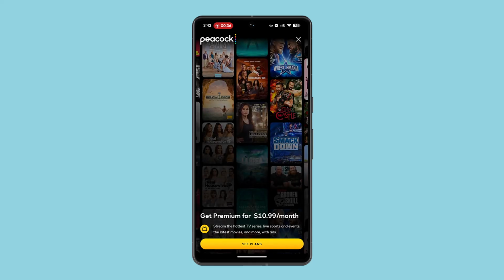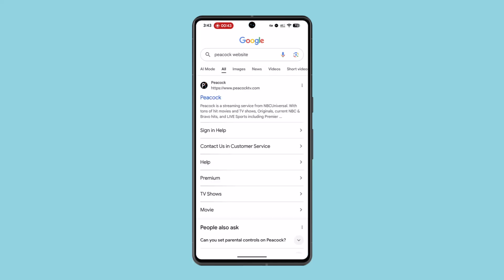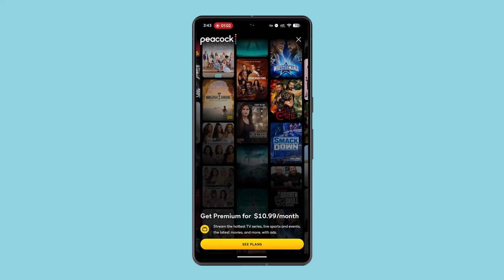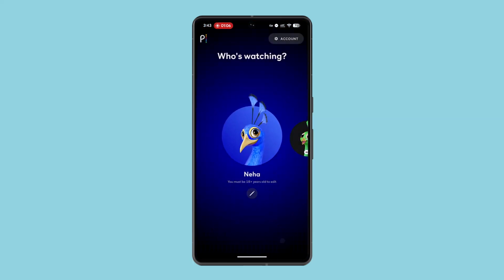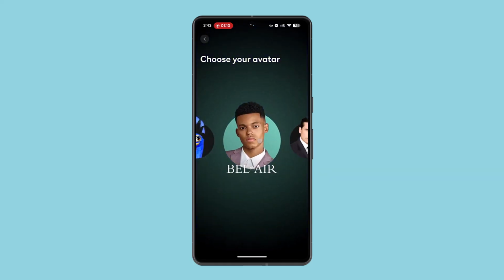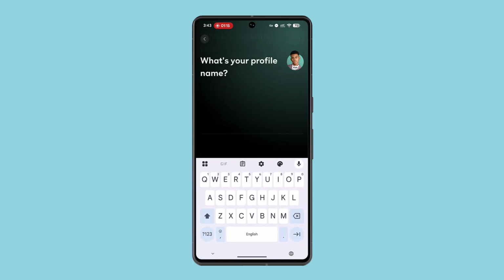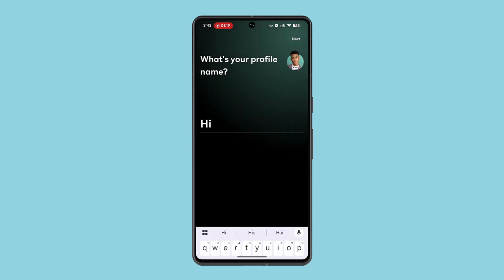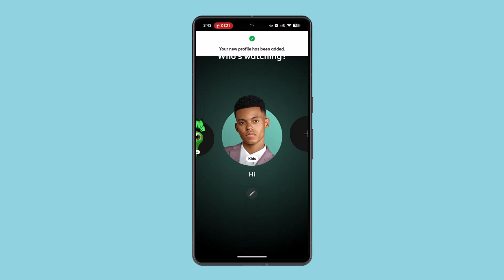How To Use Parental Controls In Peacock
This video explains how to set up parental controls on the Peacock streaming service to manage what content younger viewers can access. The process is not done directly within the TV app itself but through your account profile settings, either on the Peacock website or within the mobile app.

The first step is to ensure you have a stable internet connection and the latest version of the Peacock app. Parental controls are primarily managed by creating a dedicated "Kids" profile. To do this, you sign into your account, navigate to your profiles, and select the option to add a new profile. When creating this new profile, you choose an avatar and then select "Yes" when asked if it is a kid's profile.

Enabling this kid profile setting automatically applies content restrictions, limiting the available shows and movies to those appropriate for younger audiences based on ratings. This method provides a straightforward way to use Peacock's built-in parental tools without needing to set complex individual ratings filters for each piece of content.

Timestamps:
0:00 - Introduction
0:13 - Prerequisites: Internet & App Update
0:35 - Accessing Profile Settings
0:50 - Creating a Kid's Profile
1:24 - Conclusion